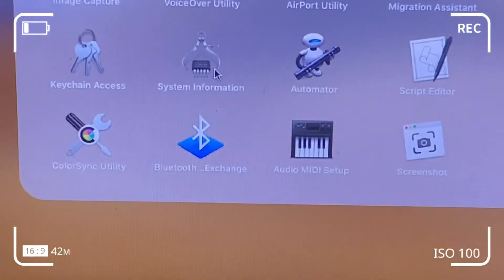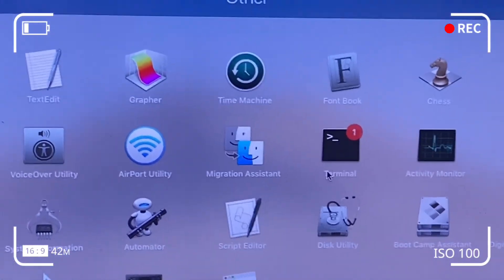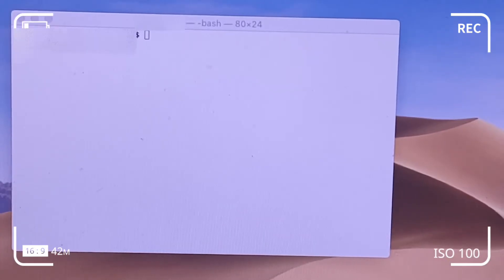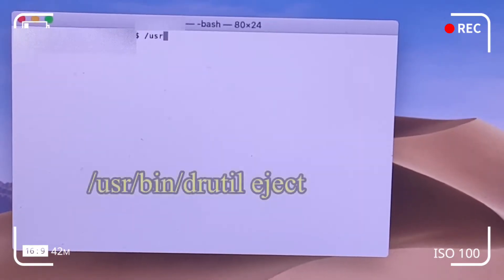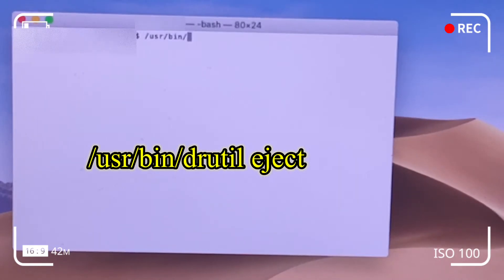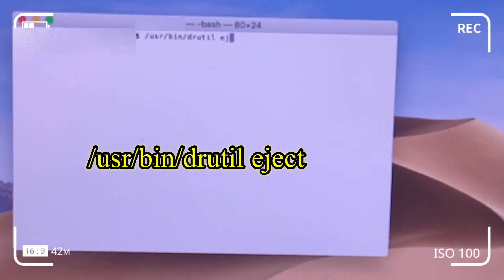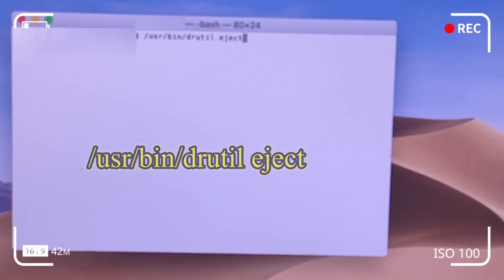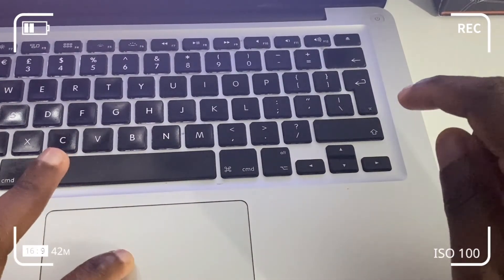How to force eject a stuck CD or DVD Disk from your Macs optical drive and troubleshooting tips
At times when you insert a disc or disk it can get stuck inside in  Macs optical drive. But there are some simple methods to sort this problem. This may be due to the quality of the disk or the optical drive not been to read correctly a faulty CD.

First before attempting to eject the CD ROM or disc, try ejecting  by

1. Holding down the eject key
2. Dragging the disc icon to your Mac’s trash bin
3. Right-click on the disc icon and select eject
4. Press Command and  E
5. Boot your Mac into single-user mode. At the prompt enter /usr/bin/drutil eject.
To restart the computer, enter “reboot” at the prompt without the quotation marks.
6. Hold down your trackpad button (or your left mouse button) and restart your Mac. Hold the button down until the desktop appears. This will trigger the system to eject your disc before macOS begins loading.
7.Shut down the Mac and restart it, then let it sit for 15 minutes. After a short amount of time, the disc may eject itself.

if this does not work, Click the launch pad icon and open terminal window

8. Launch the terminal app and use the following command and then press enter:
/usr/bin/drutil eject
To force eject the disk. press enter after typing in the code in the terminal window

While optical discs are conventionally phasing out of fashion or obsolete in design especially in more recent Macs, especially within Apple products, many Apple users still own, retain or retro own these  products with optical drives – and at some point a disc may  probably get stuck in that drive. Here are some troubleshooting tips that may be deployed.

Even when Apple has slowly phased out optical drives from it’s Mac lineup over the years, you might still have a MacBook or desktop Mac with a disc drive or a refurbished  preowned Mac.

If perchance,  a CD, DVD or Blu-Ray disc gets stuck in your Macs external optical drive. The video shows how you can eject the disc using the Terminal window with minimum hassle.